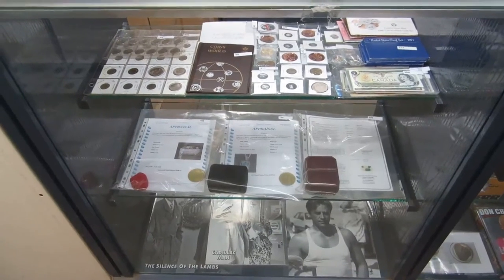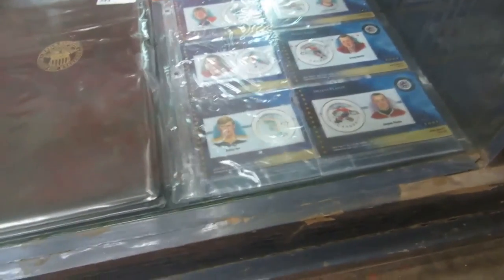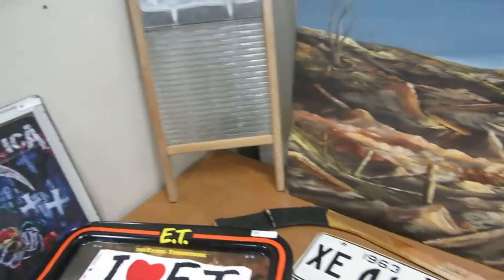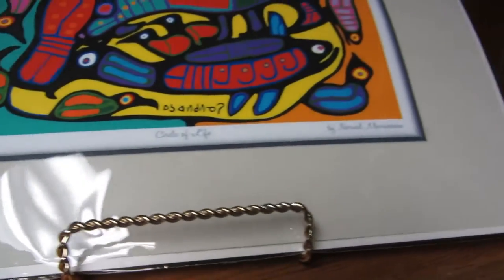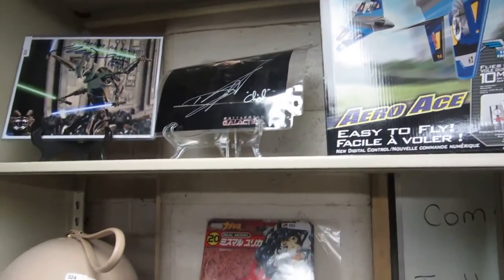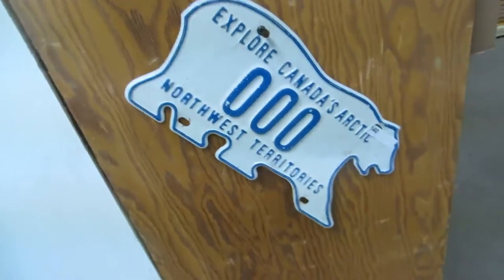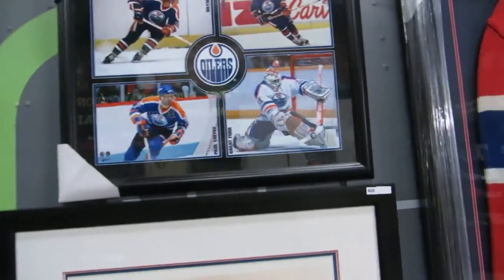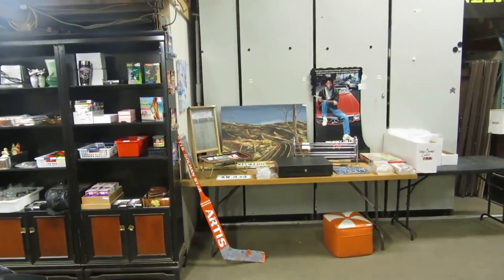Buckaru Auctions Mar 20 2016 Sunday Auction Walk Through